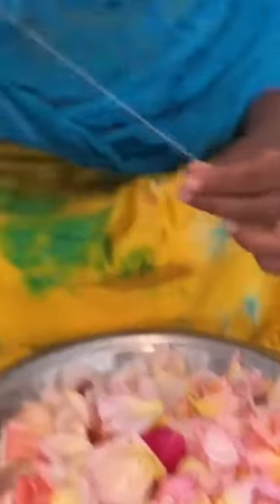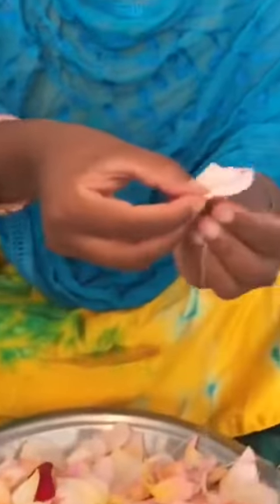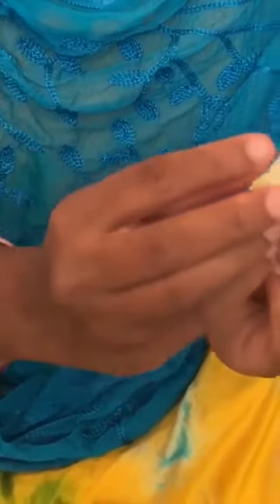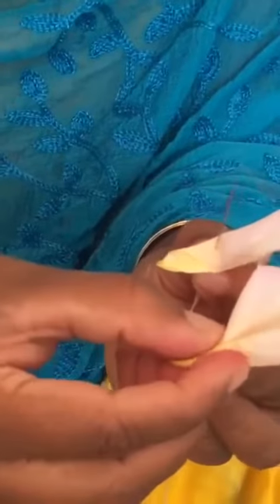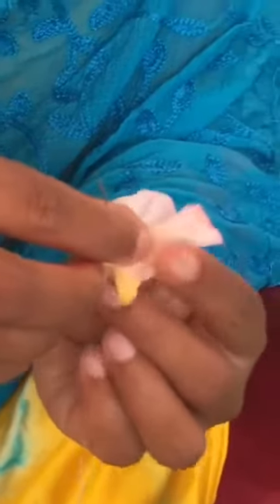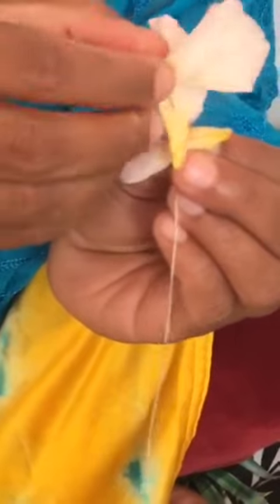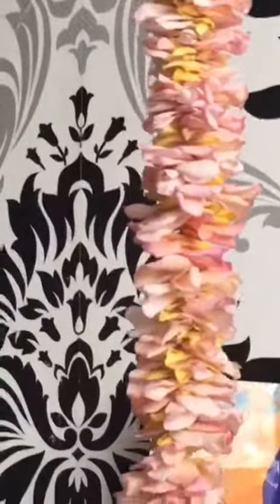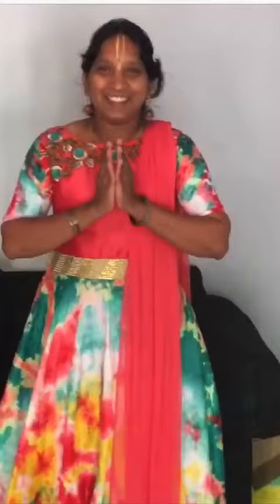KC tutorial on making rose petal garland for Krishna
Hare Krishna devotees,

Madhavi mataji from Hatfeild is showing how to make a beautiful rose petal garland for Krishna.

Mataji is very good in making garlands for Their Lordships.

We all can try making this garland tomorrow for Janmastami.